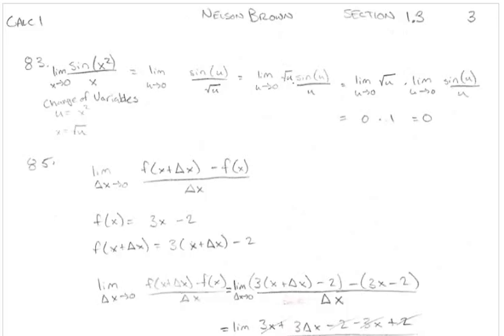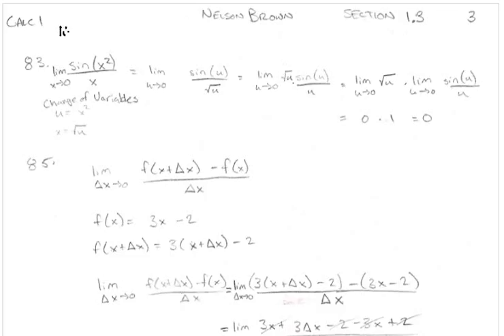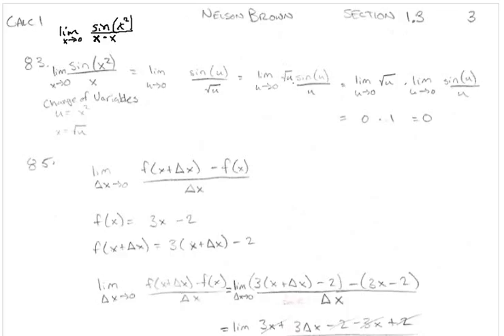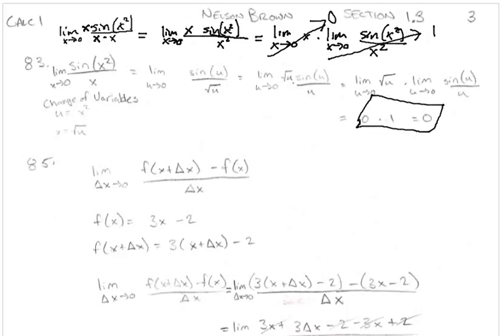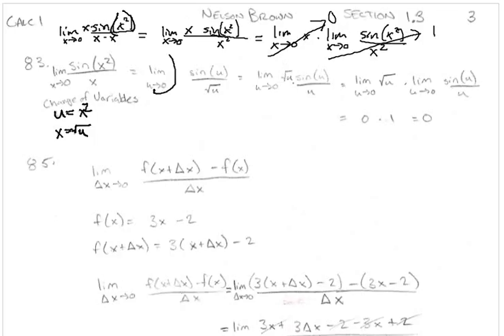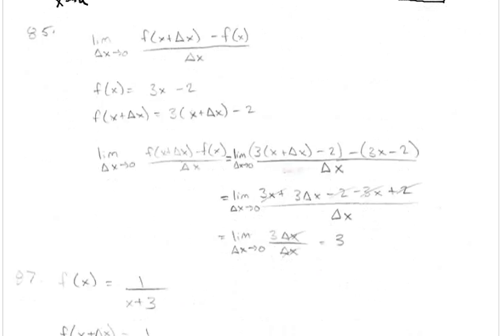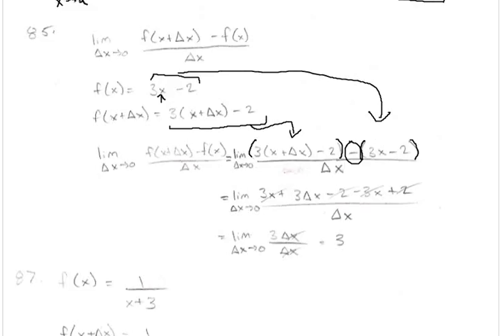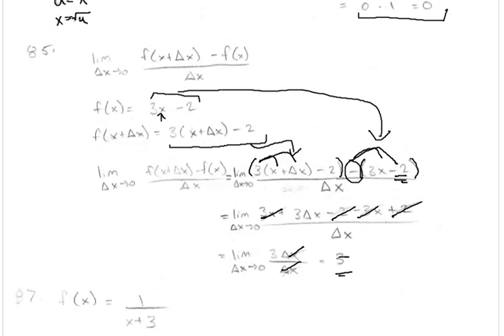Chapter 1, Section 1.3, Problems 83 and 85